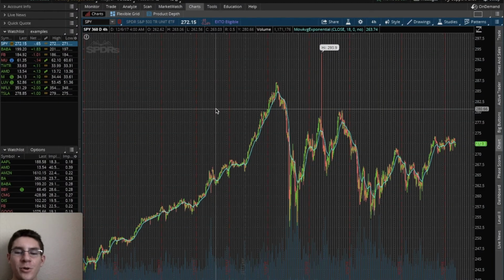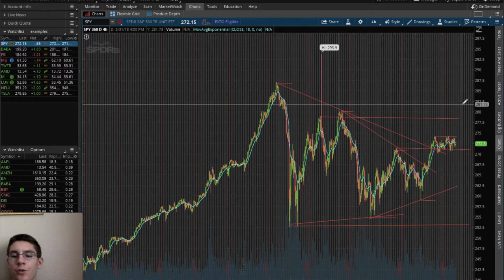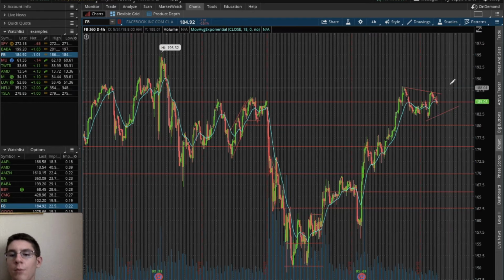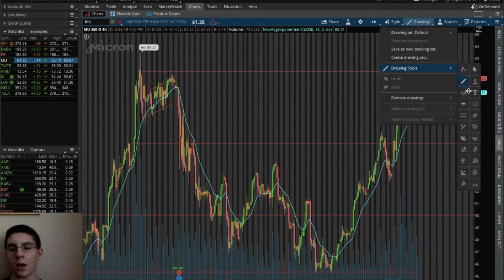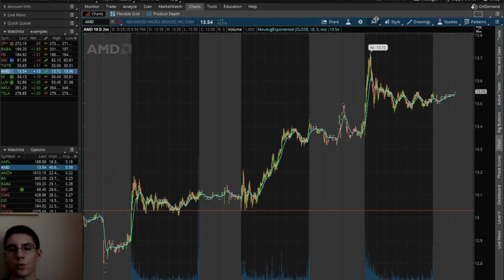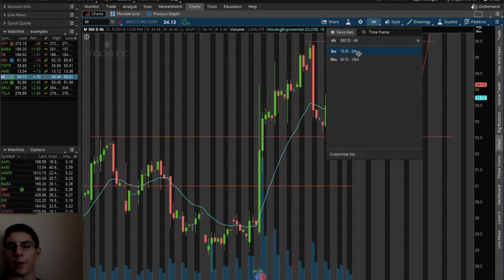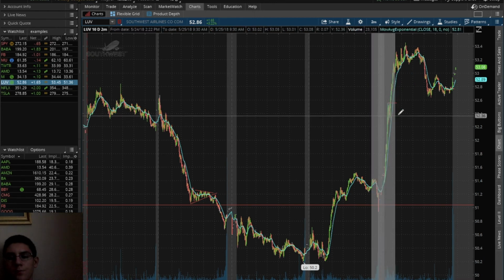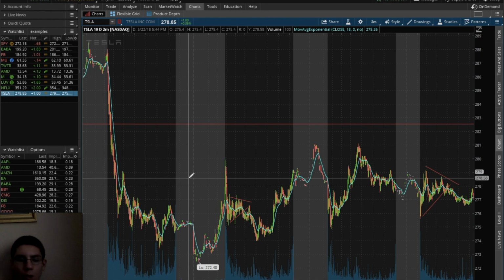Day Trading Stock Options (Original Bad Audio)